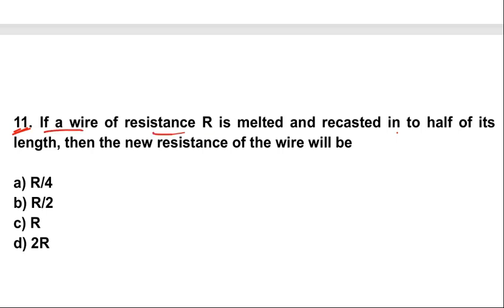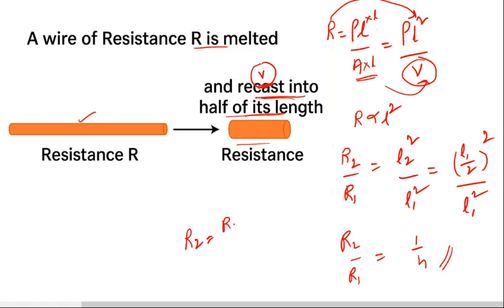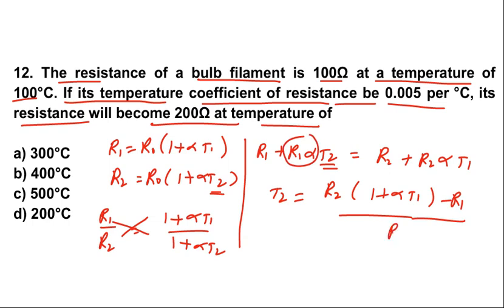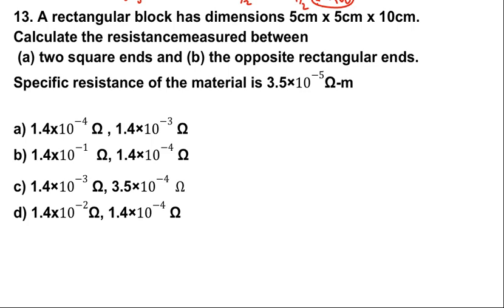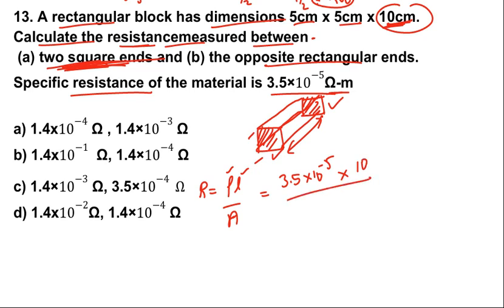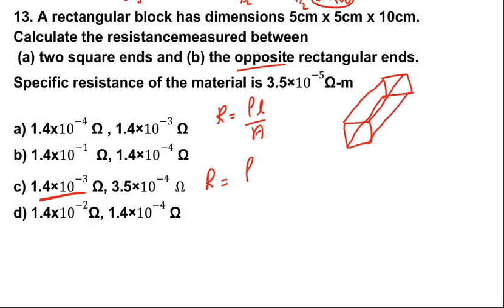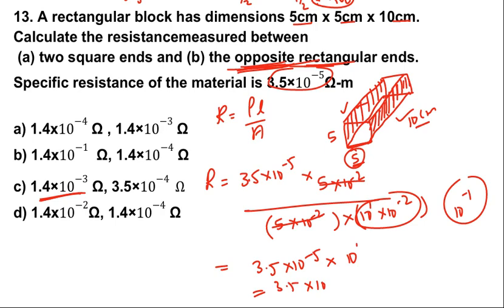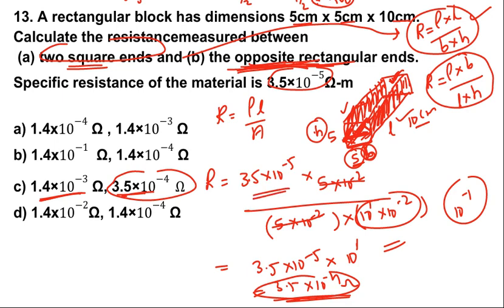Current Electricity Made Easy | JEE Main & Advanced | NEET/JEE Physics (English) | Part 8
Welcome to Part 8 of the Current Electricity series for JEE Main, JEE Advanced, and NEET aspirants!
In this video, we cover key concepts of Current Electricity with clear explanations in English, designed to boost your understanding and confidence for competitive exams like JEE & NEET 2025.

What’s Covered in This Video:

Conceptual understanding of current, resistance, and Ohm’s Law

Problem-solving strategies

Application-based examples for JEE & NEET

Practice questions with tricks

This lecture is ideal for Class 12 students, drop-year aspirants, and anyone aiming to strengthen their physics fundamentals.

Share this with friends preparing for JEE/NEET